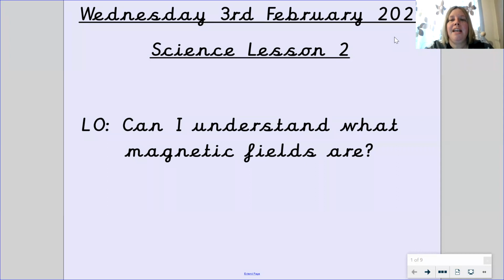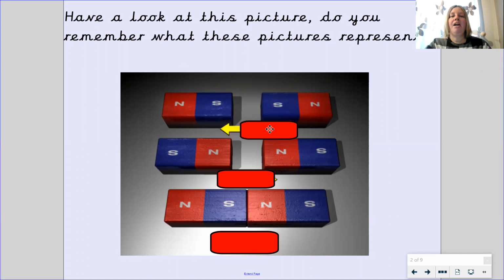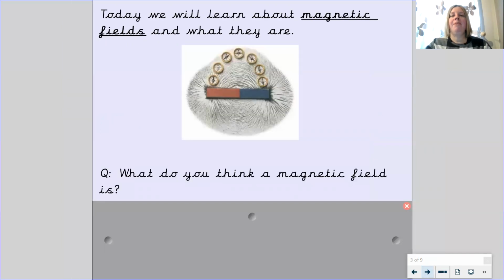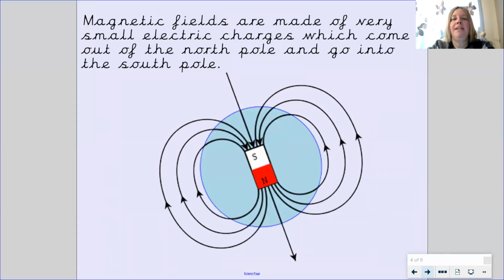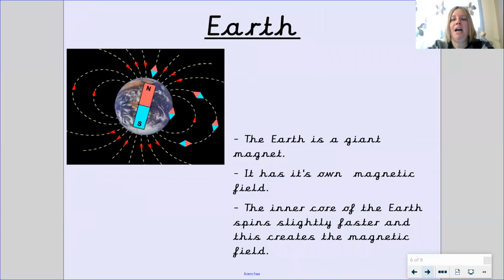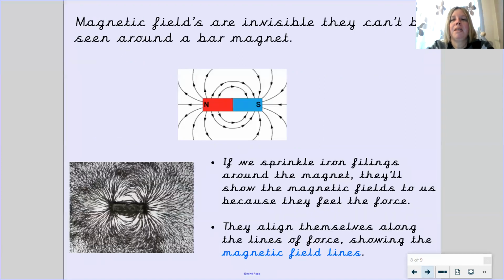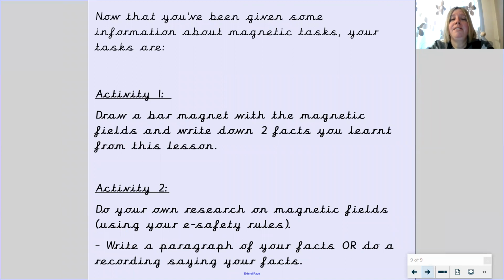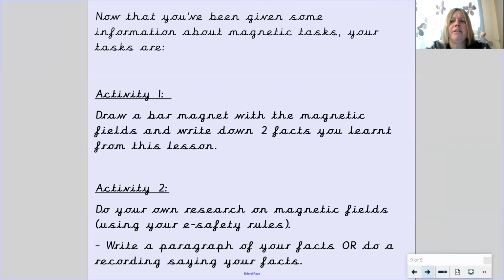Year Three - 3rd February - Mandela - Science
In today’s Science lesson, we will be learning about magnetic fields and what they are.